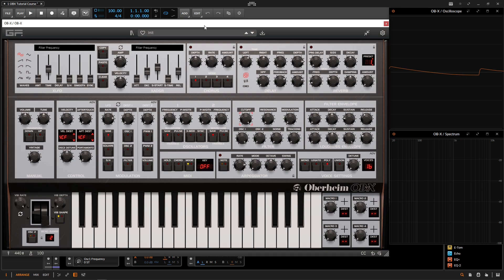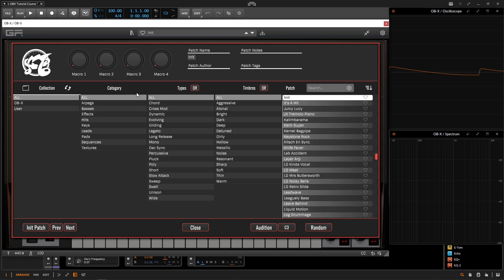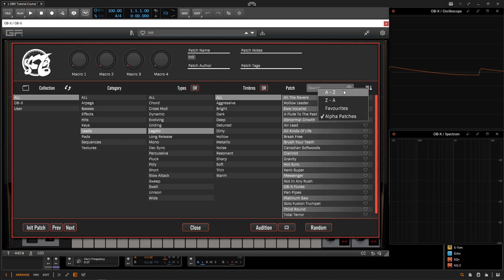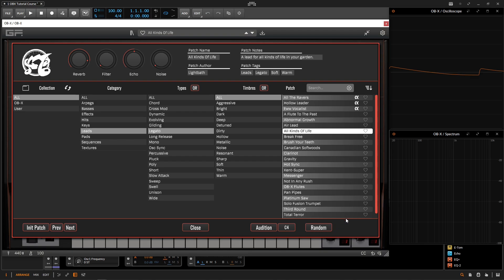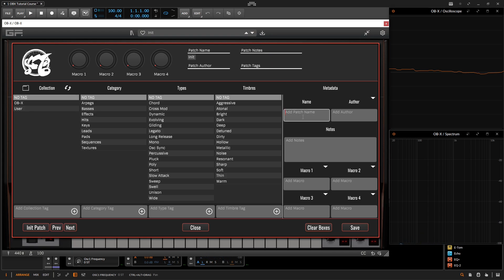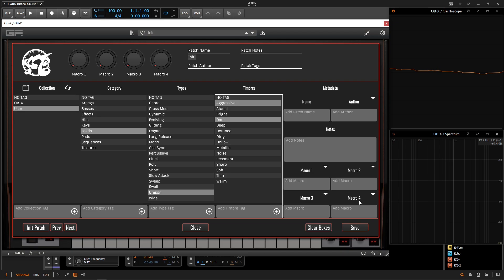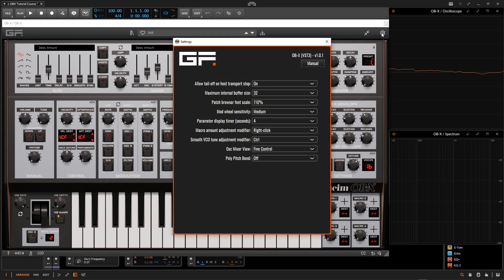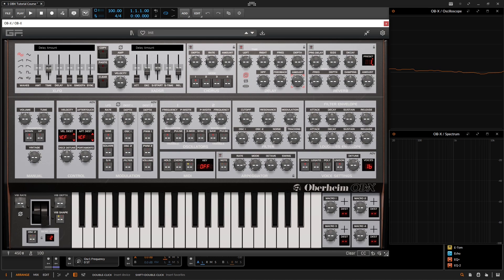GForce OB-X Tutorial Course | 2 The Preset Browser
Welcome to the GForce Oberheim OB-X tutorial course!
In part two we discuss the preset browser, how to find the sounds we're looking for, how to save our own presets and tag them!

On the GForce website it states:
GForce’s Oberheim OB-X is the world’s first officially endorsed emulation of this famous 80s synth. Yet it sounds modern and lends itself superbly to Electronica, EDM, Drum and Bass, Ambient, Rock, Prog Rock, Hip Hop and more.

If you would like to support the channel so I can continue producing content, please consider joining my Patreon, picking up a preset pack, or click the Super Thanks button below the video.